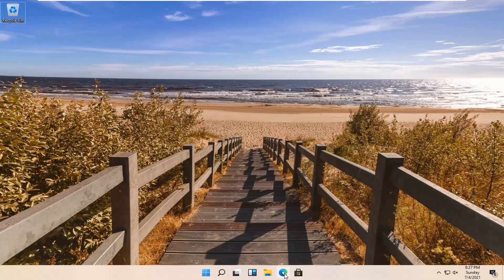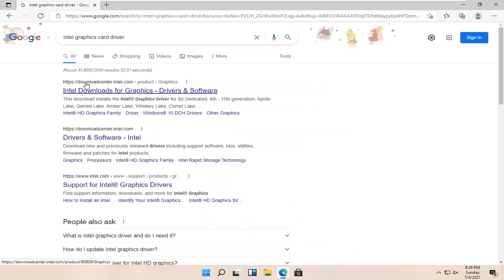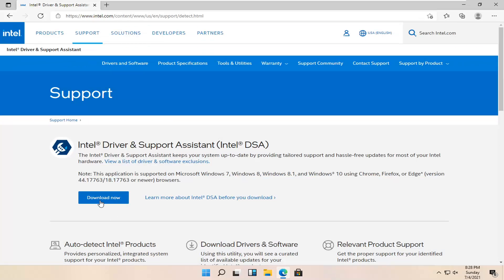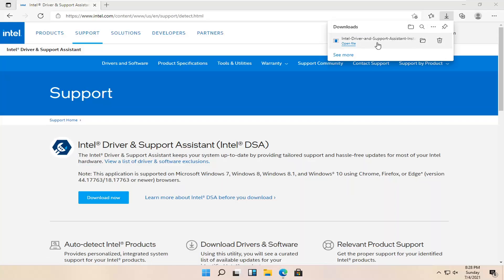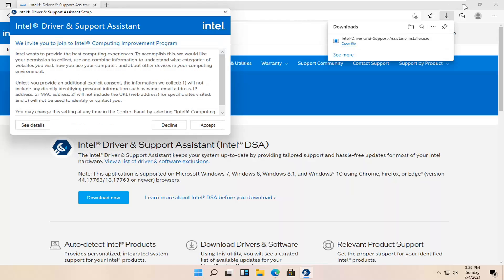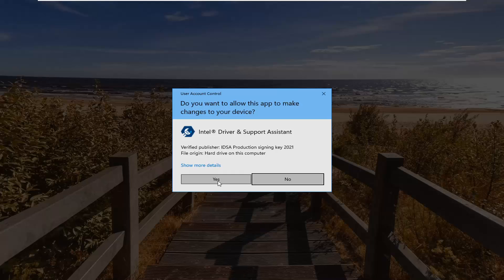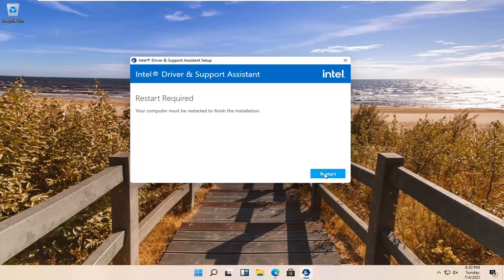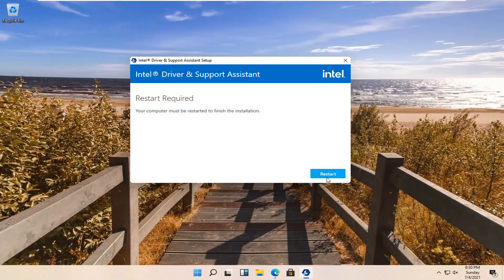How to Update Intel HD Graphics Card Drivers on Windows 11 PC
Driver updates for Windows 11, along with many devices, such as network adapters, monitors, printers, and video cards, are automatically downloaded and installed through Windows Update. You probably already have the most recent drivers, but if you'd like to manually update or reinstall a driver, here's how.